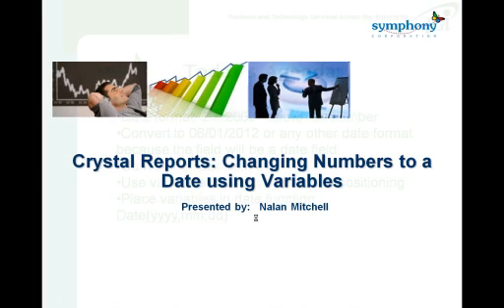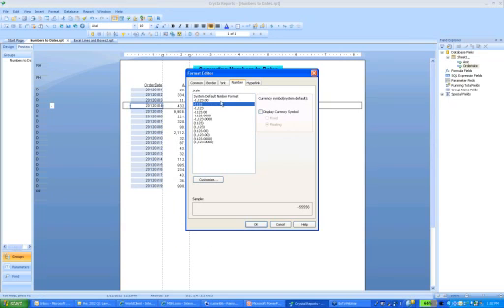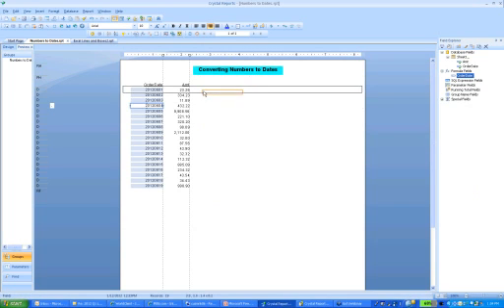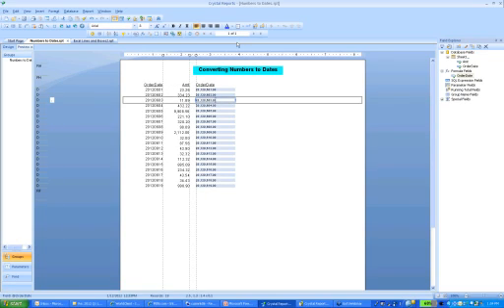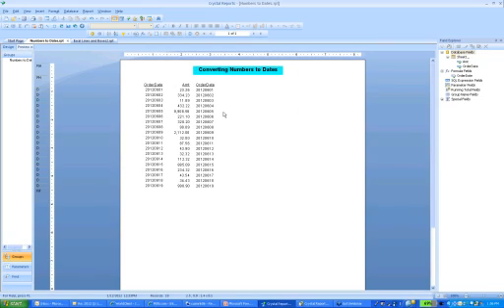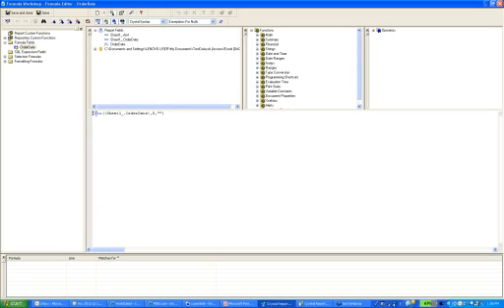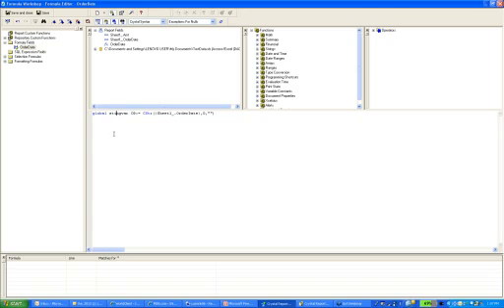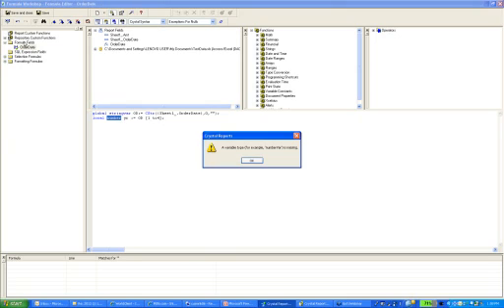Crystal Reports Tip of the Week_ Changing Numbers to a Date Using Variables